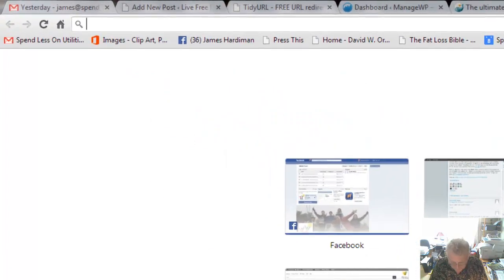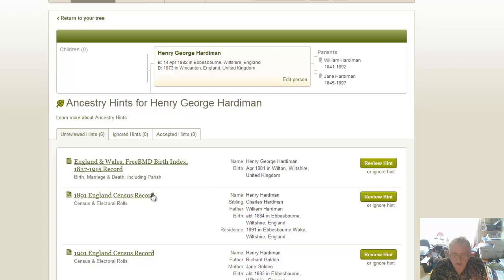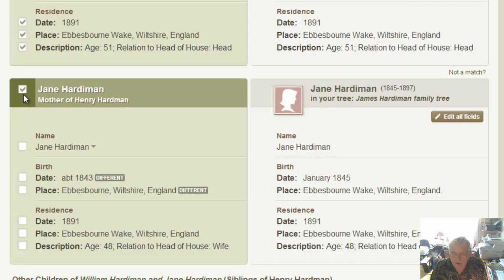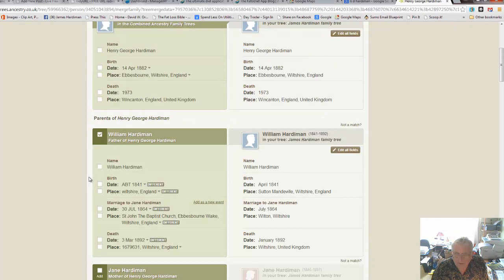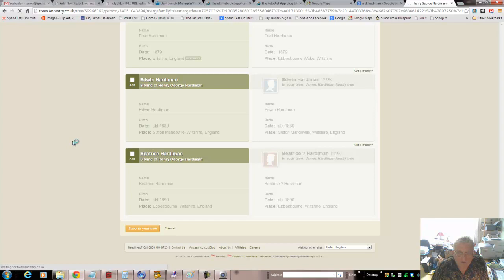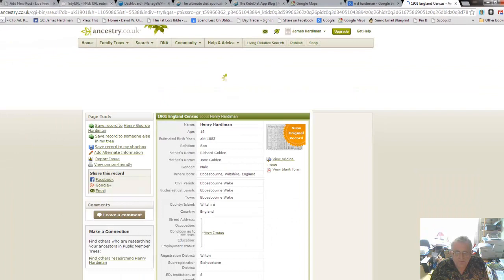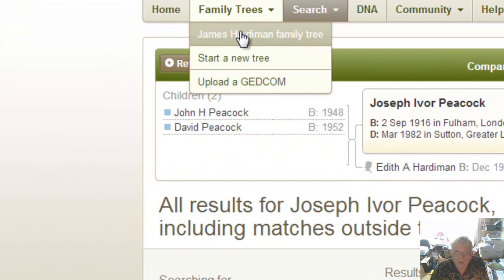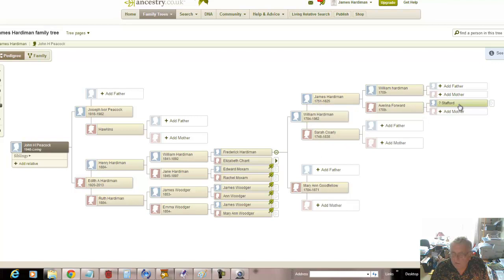Working with Ancestry for the Hardiman Family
A tour of Ancestry, how to add to our family tree